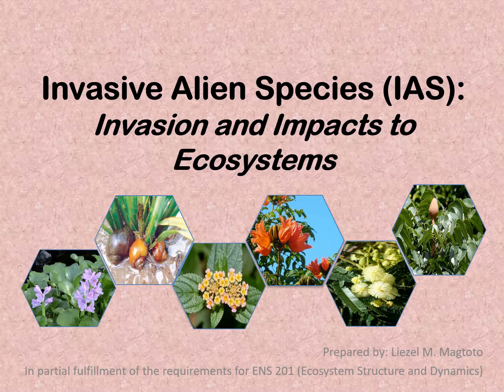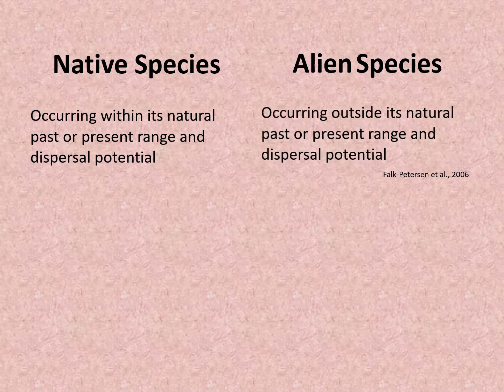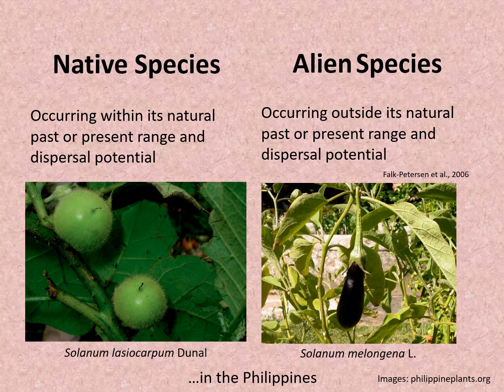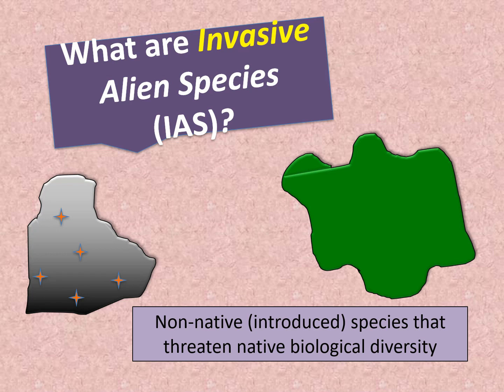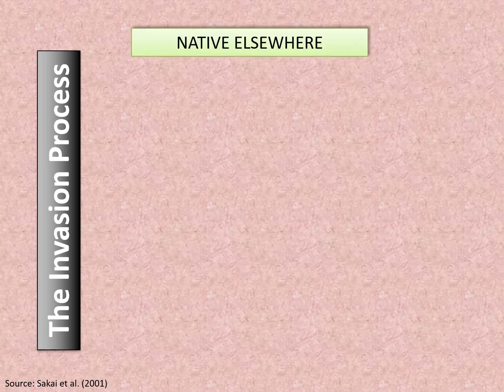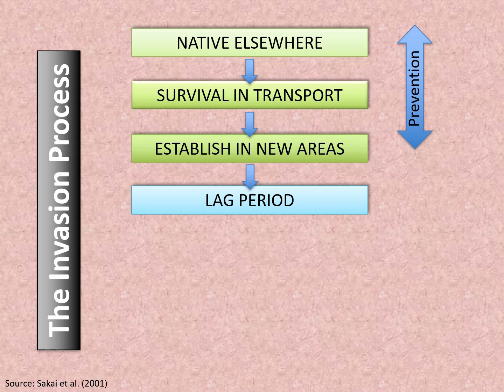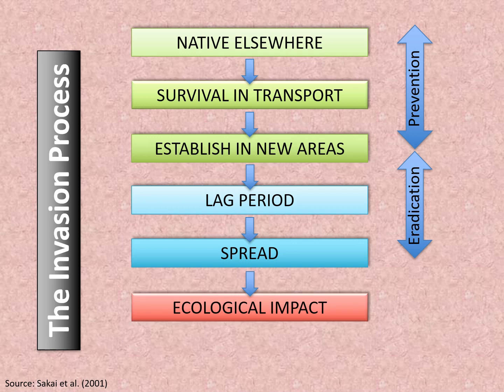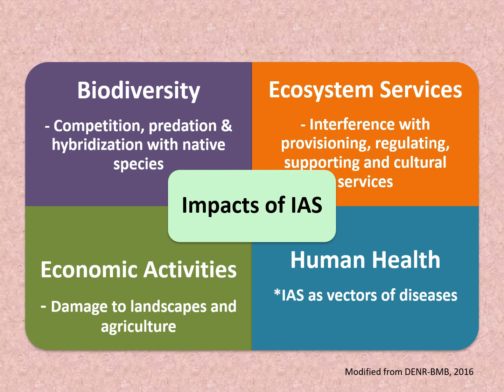Invasive Alien Species: Invasion and Impacts to Ecosystems (ENS 201)